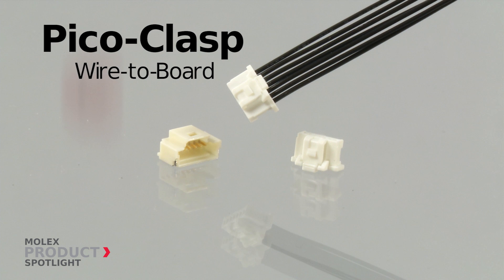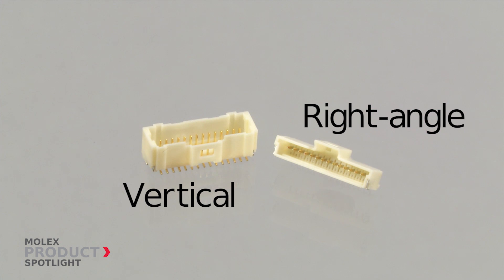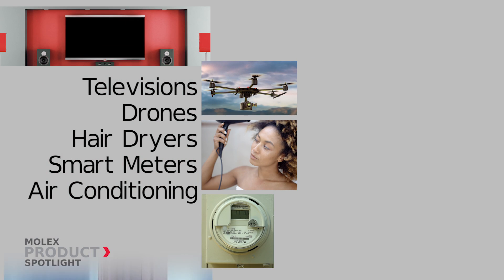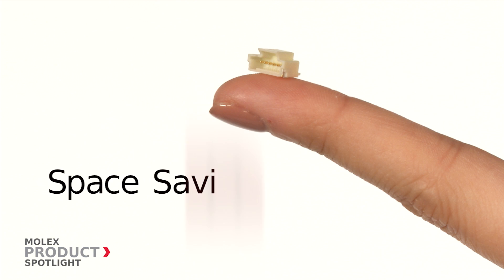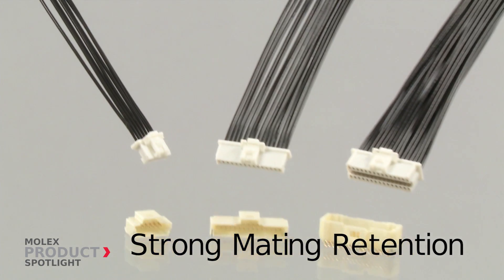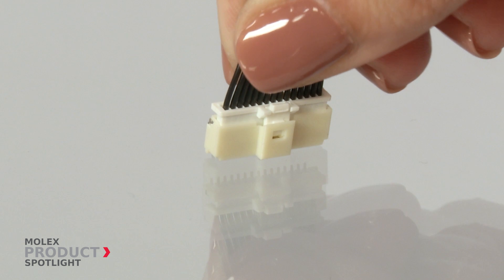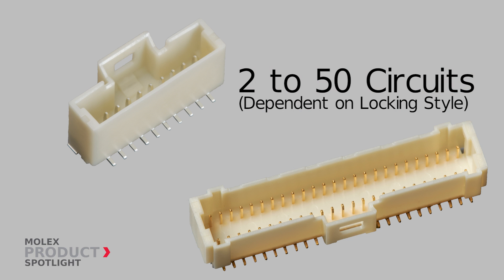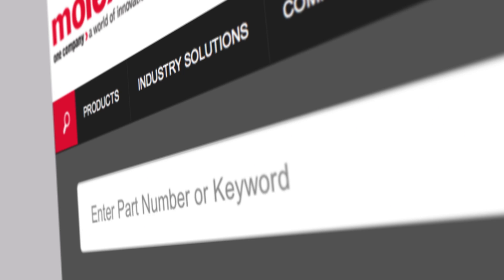Molex- Product Spotlight - Pico-Clasp™ Wire-to-Board Connectors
The Pico-Clasp 1.00mm-pitch wire-to-board connector system ranges in circuit sizes from 2 to 50 and provides wide header versions, ideal for space constraint applications. The wide range of design options including gold and tin plating, allows additional design flexibility and the simplicity to stay within the product family.